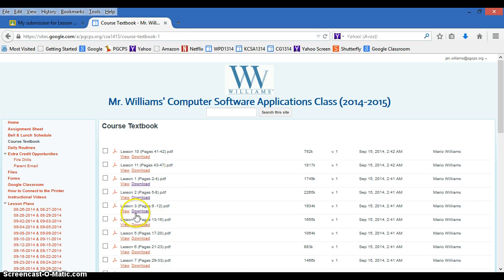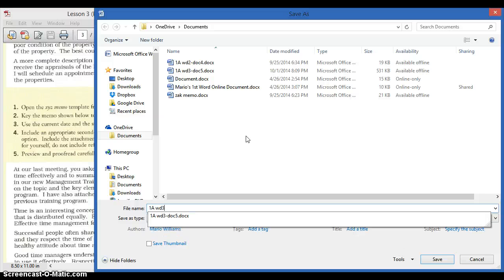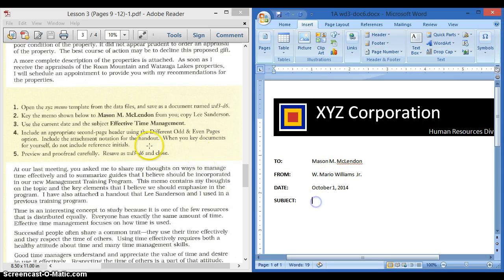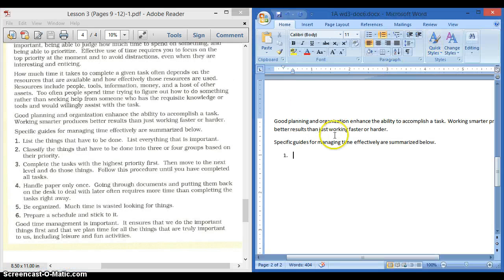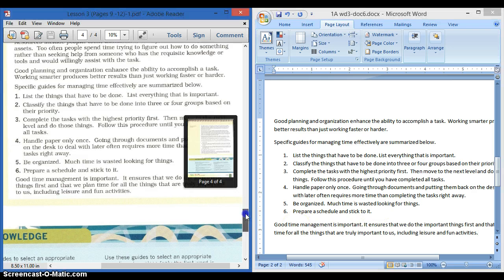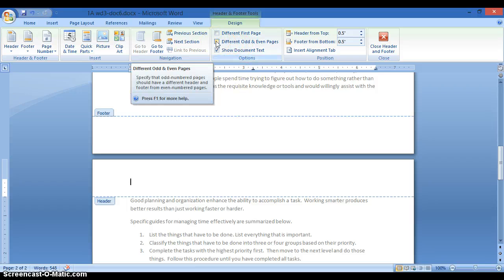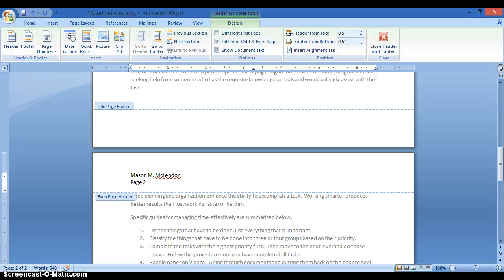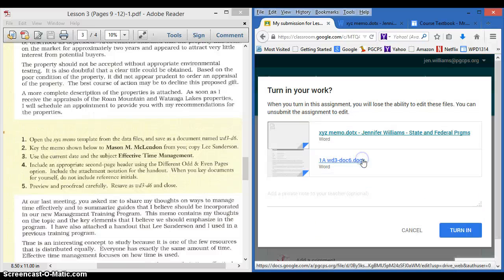Lesson 3 (Document 6 - Two-Page Memo)